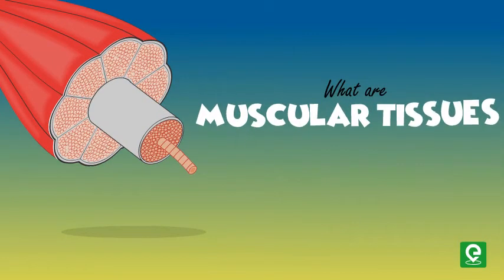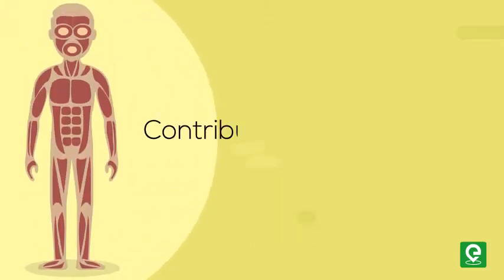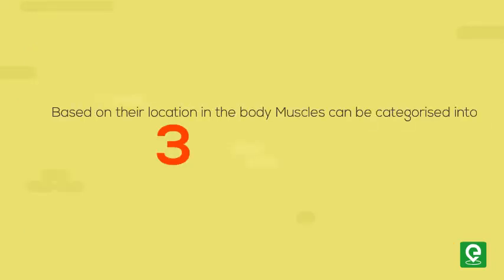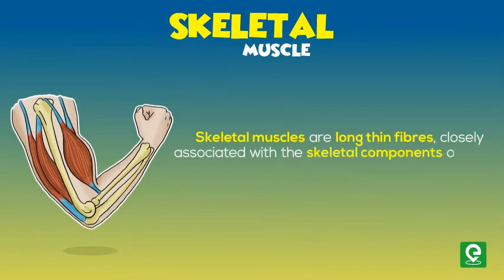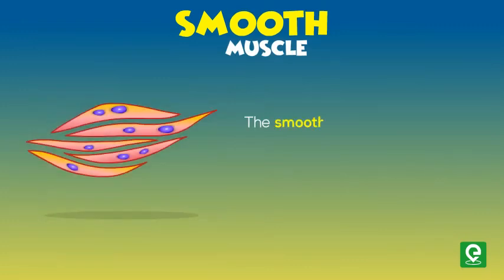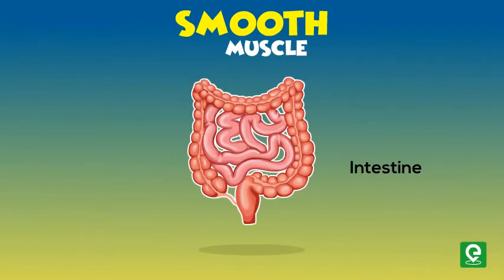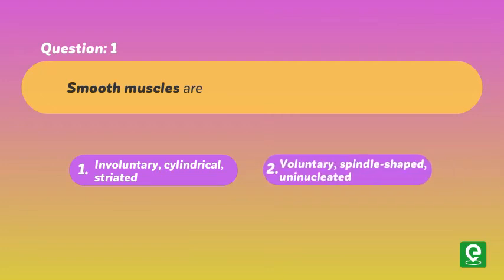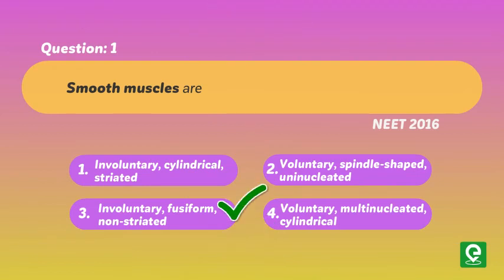What are muscular tissue and its types | Biology | Extraclass.com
This video will help you to learn What are muscular tissue and its types? with Example.

What are muscular tissue and its types?

Do you have strong muscles?

If not “Don't worry.

You can make your muscles strong by a healthy diet and some regular exercises.

But before this, you should know about muscular tissues and their types -

So let’s begin with the origin and structure of muscles -

Muscle is a specialized tissue of mesodermal origin.

And contribute about 40-50 percent of the bodyweight of an adult human.

Each muscle is made of many long, cylindrical fibers arranged in parallel arrays.

The fibers are composed of fine fibrils, called Myofibrils.

Muscle fibers contract in response to stimulation, then relax and return to their uncontracted state in a coordinated fashion.

hence are categorized into 3 classes.

Based on their location in the body

Muscles can be
1) Skeletal muscles
2) Cardiac muscles
3) Smooth muscles

Skeletal muscles are long thin fibers, closely associated with the skeletal components of the body and perform the function of contraction.

They have a striped appearance, therefore they are called Striated Muscles.

They are Voluntary muscles, as their activities are under voluntary control, and are involved in locomotory actions and changes of body postures.

Cardiac muscles are the muscles of the heart and are striated.

They are involuntary in nature as the nervous system does not control their activities directly.

They form a network of cells, having one centrally located nucleus attached by an intercalated disc.

Due to such an arrangement, when one cell receives a signal to contract, its neighbors are also stimulated to contract.

The smooth muscle fibers taper at both ends, which is fusiform and do not show striations and are bundled together in a connective tissue sheath.

The smooth muscles are present in the walls of internal organs, such as Blood vessels, Stomach, and Intestine.

They are Involuntary as their functioning cannot be directly controlled.

They function to move substances such as food, urine, semen and also constrict blood vessels.

Happy Learning!!